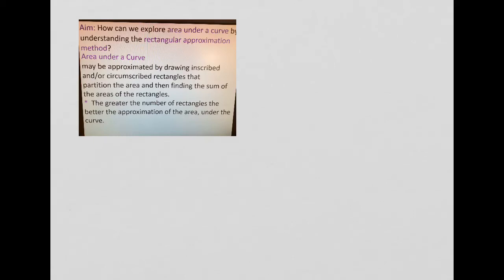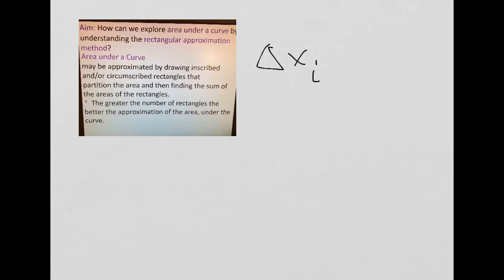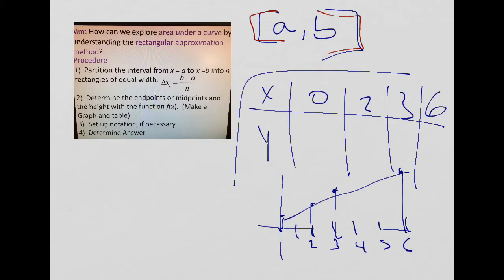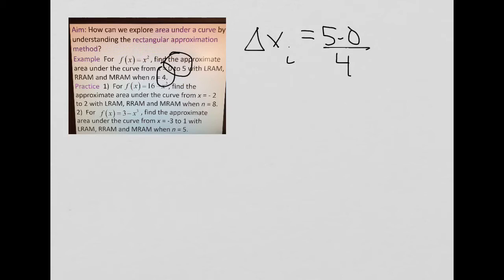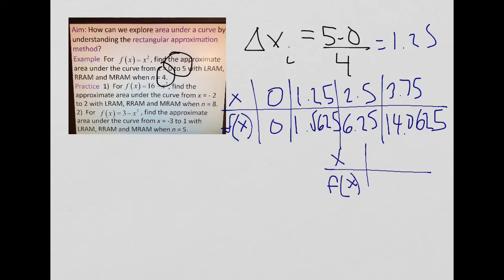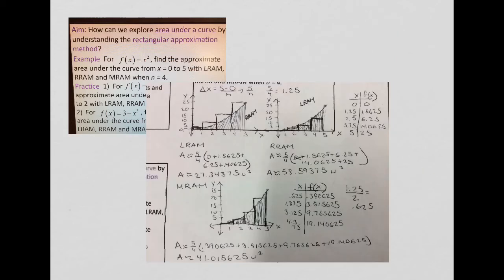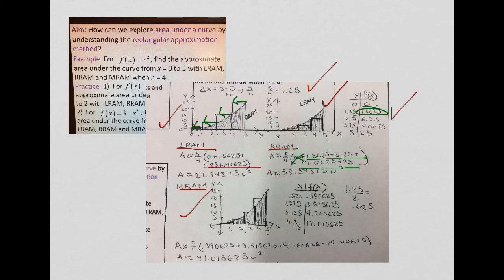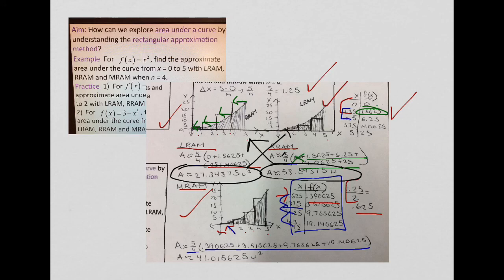Area Under a Curve with Riemann Sums